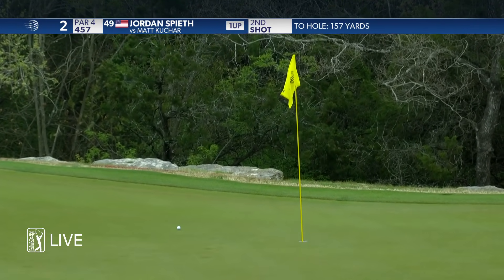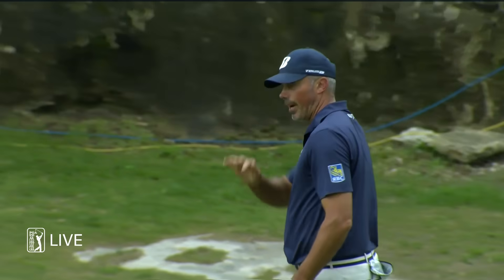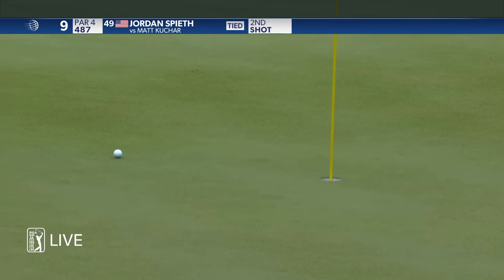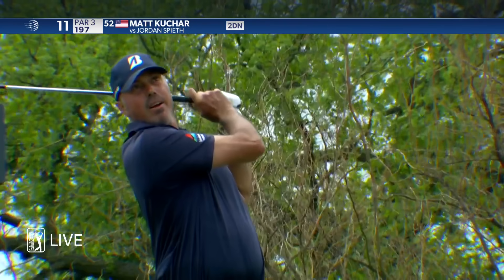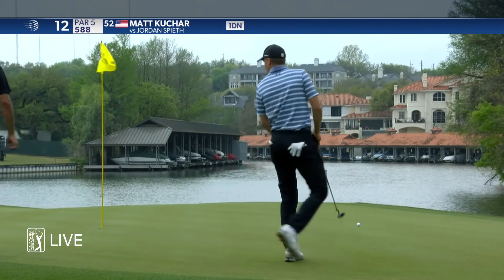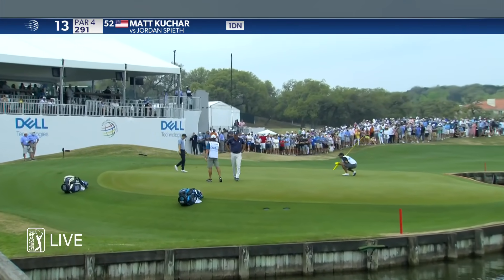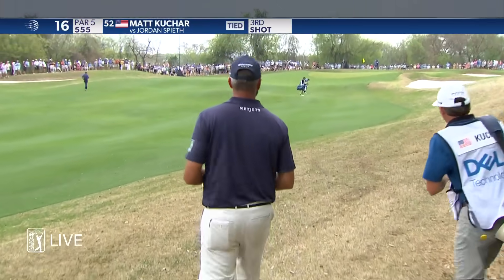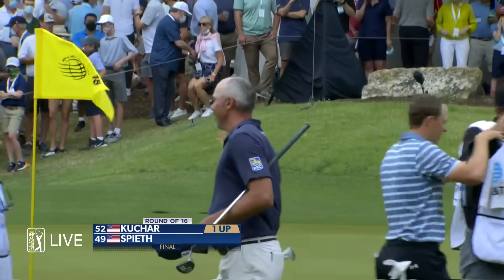Highlights | Matt Kuchar vs. Jordan Spieth | WGC-Dell Match Play | 2021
In his Round of 16 match in the 2021 World Golf Championships - Dell Technologies Match Play, Matt Kuchar defeats Jordan Spieth 1-up.

The 64-player field is set, and the World Golf Championships-Dell Technologies Match Play is ready to return to the PGA TOUR schedule after being cancelled last season due to the COVID-19 pandemic. Kevin Kisner returns to defend his title from 2019 and will face stiff competition as all of the top-10 golfers in the Official World Golf Ranking are teeing it up at Austin Country Club. Reigning FedExCup champion Dustin Johnson headlines the field, while Justin Thomas makes his first start since winning THE PLAYERS Championship. Twenty-two golfers will be making their Match Play debuts including TOUR winners Sungjae Im, Viktor Hovland and Matthew Wolff alongside major champion Collin Morikawa and Korn Ferry Tour Points leader Will Zalatoris.